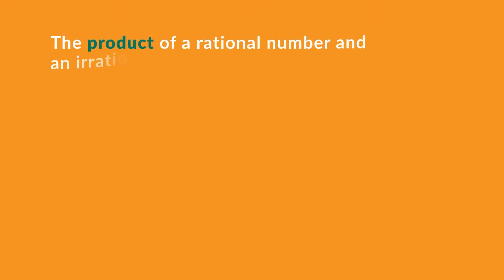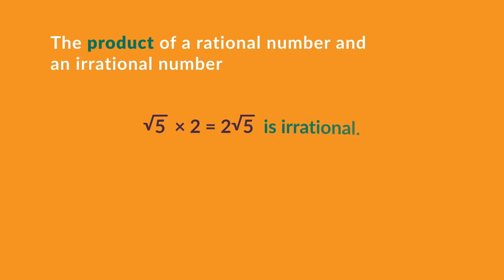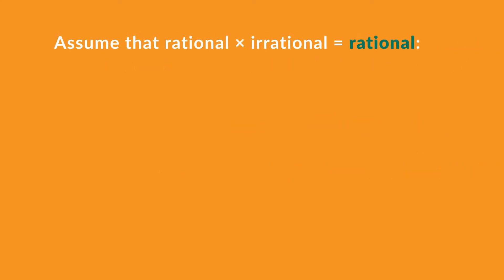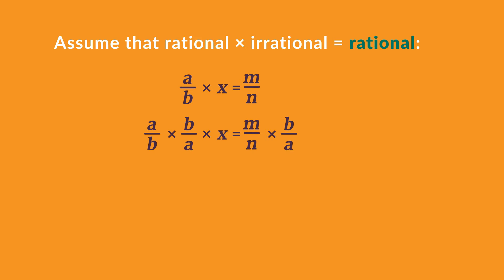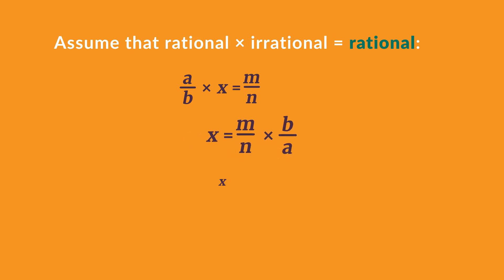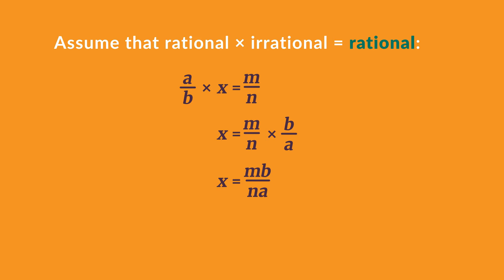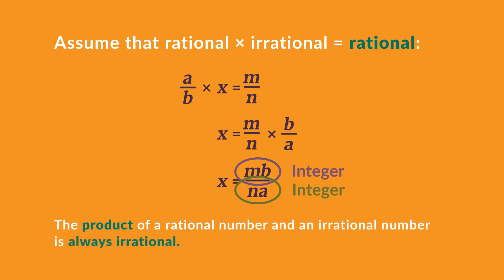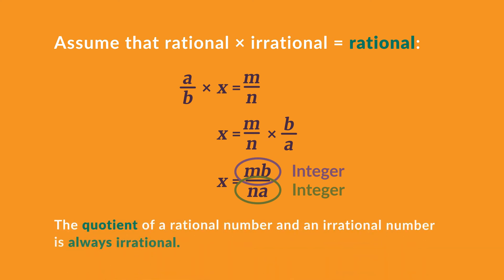3.10 Proving product of a rational number and an irrational number is irrational.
How to prove that a rational number multiplied by an irrational number is irrational, using proof by contradiction.
How to prove that a rational number divided by an irrational number is irrational, using proof by contradiction.
Get Mindzu's lessons, virtual adventure learning and more on the awesome Megamath app